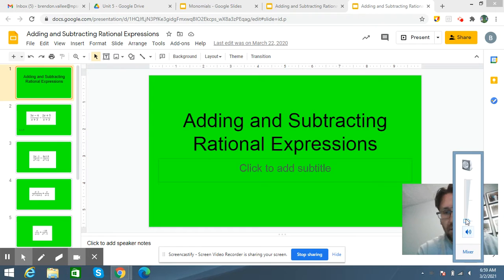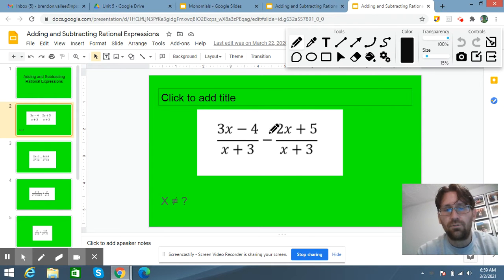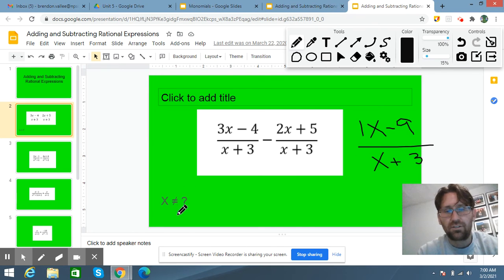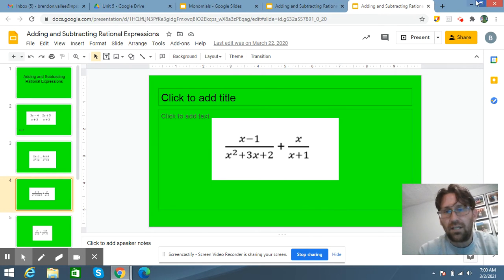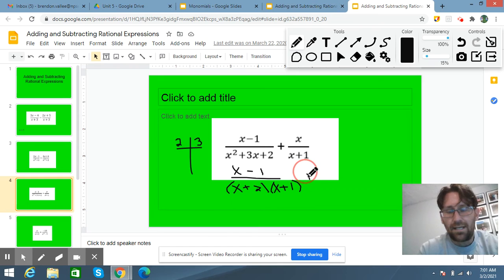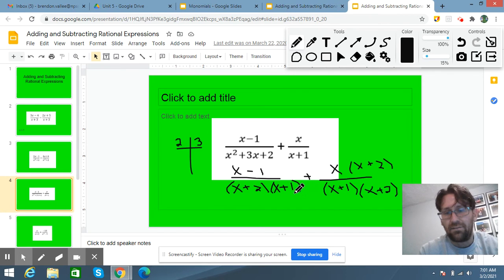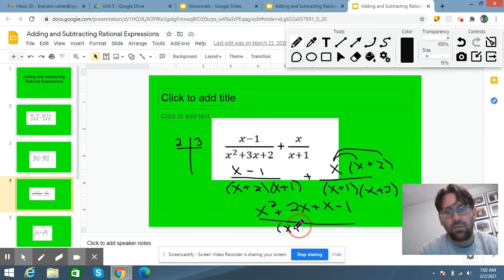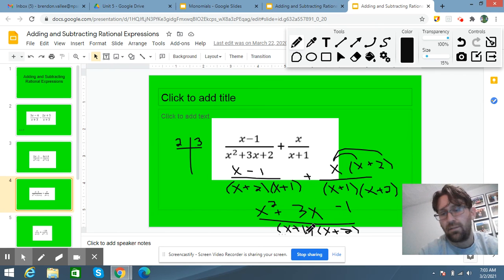Adding Rational Expressions